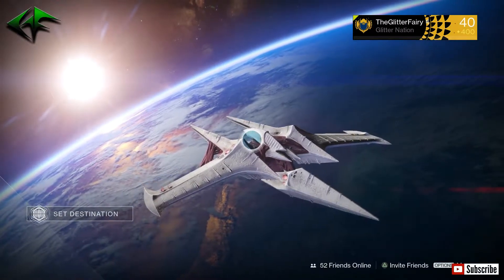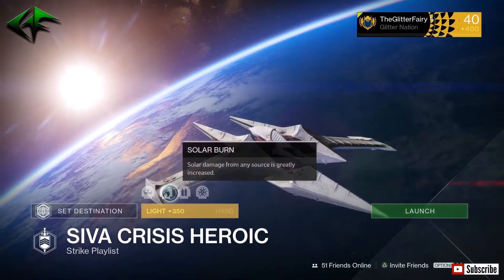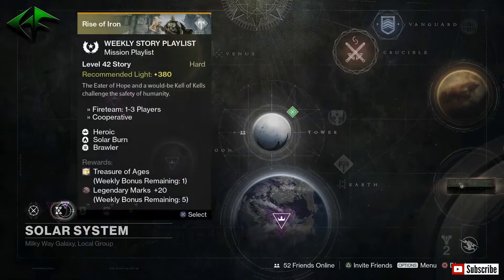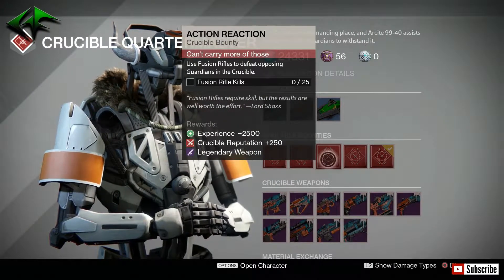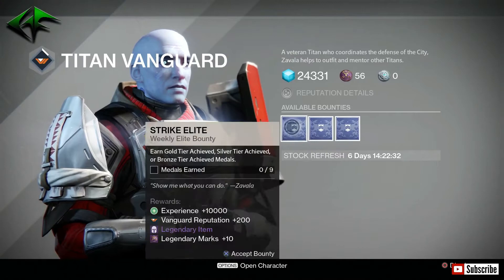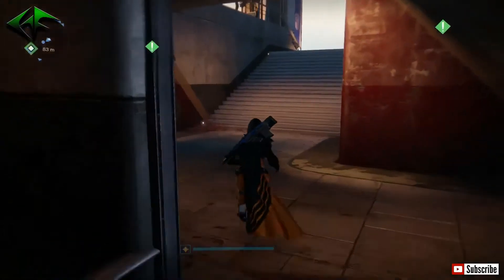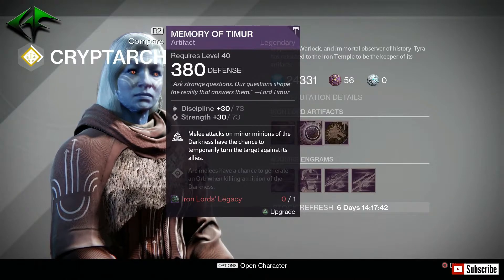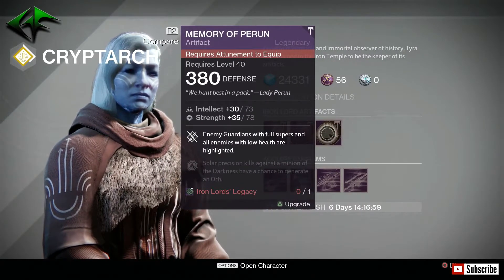Destiny- WEEKLY RESET//NIGHTFALL,STRIKES,BOUNTIES (MAY 16-23)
The nightfall this week is going to be The Archon's Priest. We are also going to be looking at the weekly crucible bounties in the tower along with the strikes bounties and Tyra Karn's artifacts. Hope you enjoy.

Rules
1. Be nice to Streamer
2. Be nice to EVERYBODY in chat
3. No cursing or insulting others
4. No Self-Promo unless a regular viewer
5. Must have positive K/D to finish stream

My Equipment:

Cybertron PC
Elgado HD60
Blue Yeti Mic
Rode Boom
Web Cam
Gaming Monitor
DXRacer Chair
Razer Mouse Pad